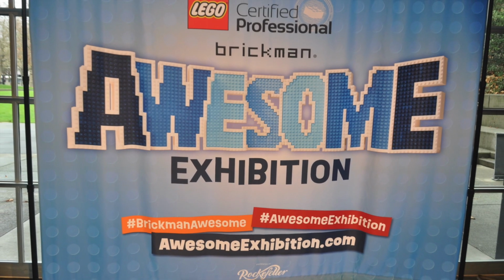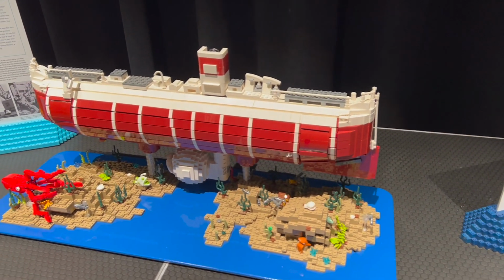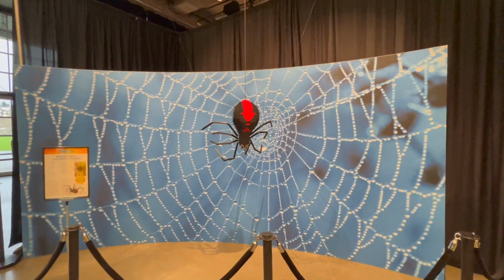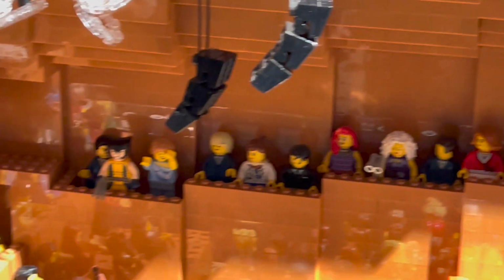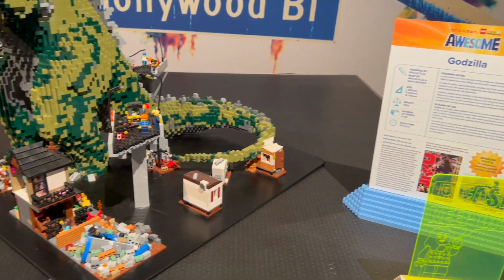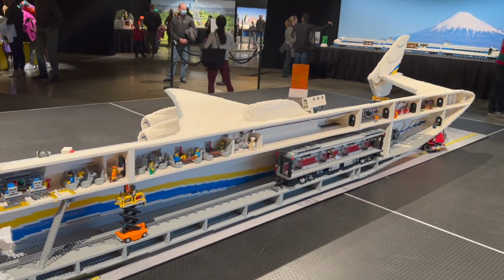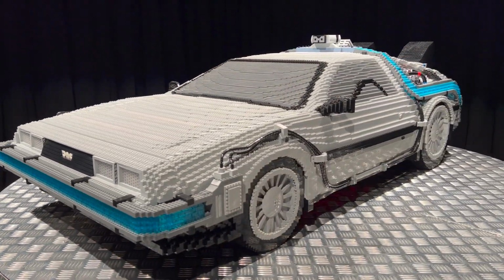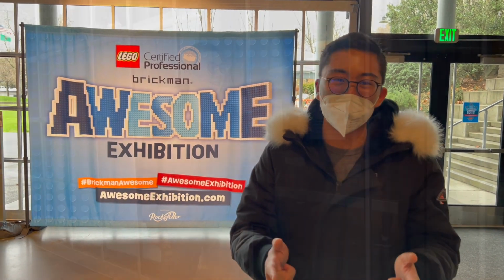Exploring the LEGO Awesome Exhibition in Seattle, Washington!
Check out a full tour of the incredible LEGO Awesome exhibit in Seattle, Washington!